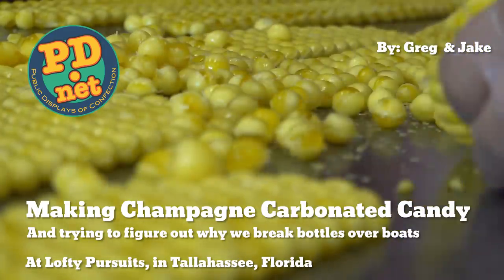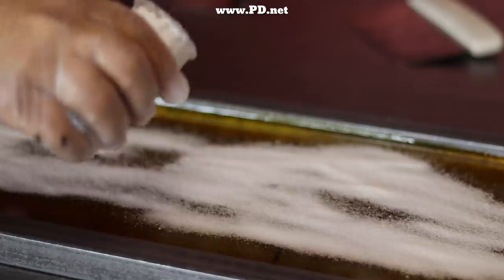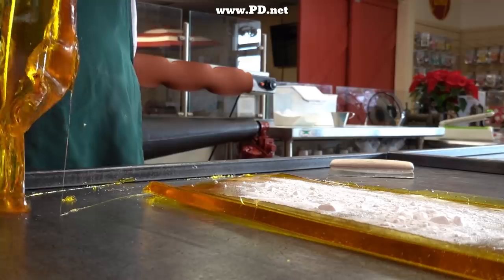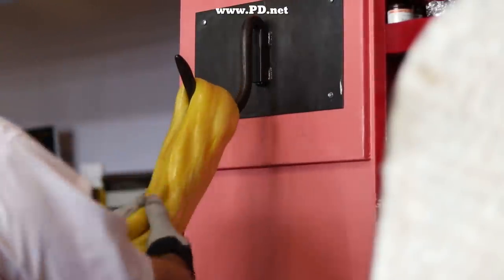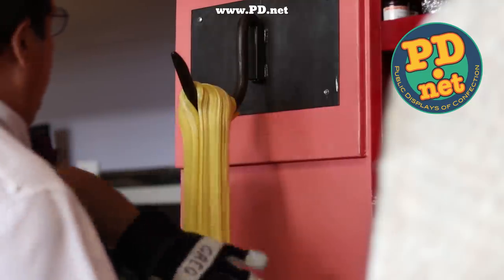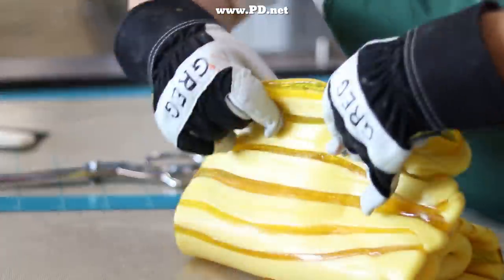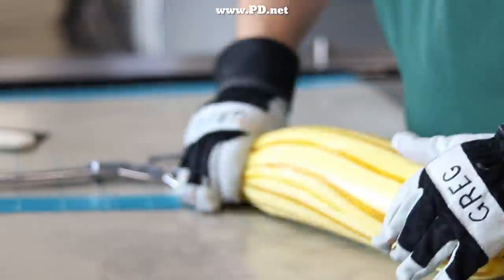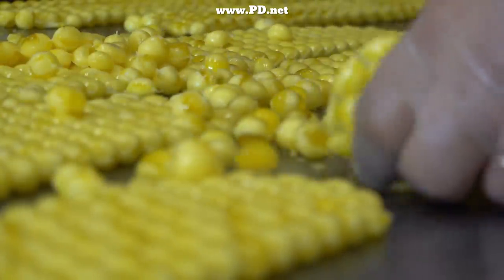#125 Making Champagne Carbonated Candy Drops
In this video we make bubbly Champagne drops that feel like carbonated Champagne in your mouth, and we wonder about why Champagne is used to christen ships.